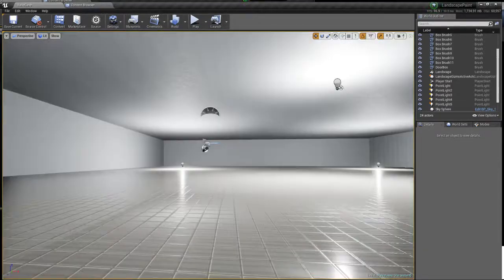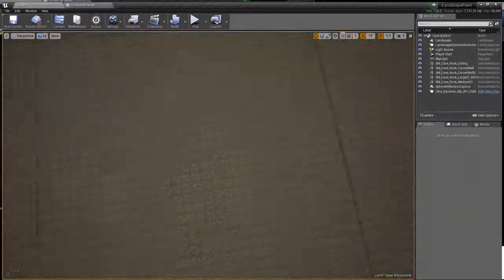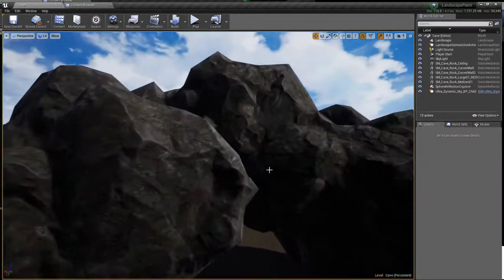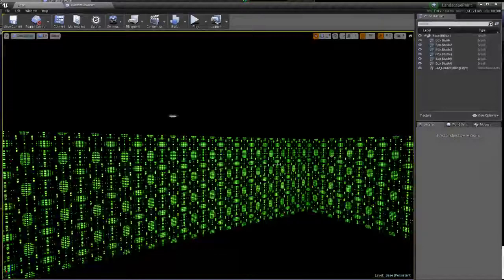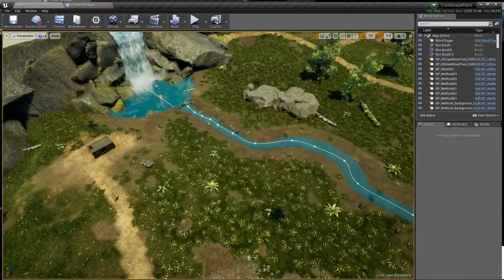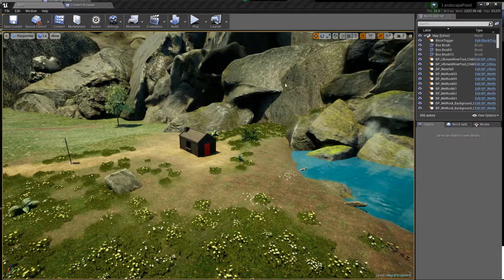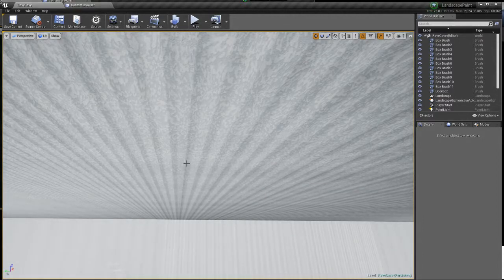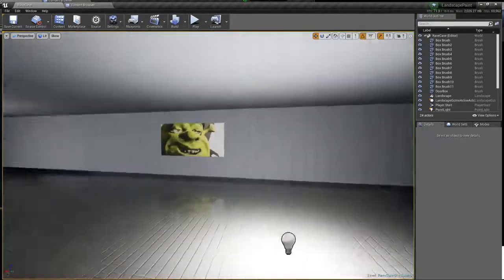Adding a Monster To My Game In (its shrek) Unreal Engine (UE4) #8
This is my blog series on making my first game. Earth's Edge on unreal engine 4 or UE4. Here I give a weekly update on what I'm doing and the main purpose is to give the people who may be playing the game a voice and let them make decisions. I feel like that is where my favourite games have let me down and is something I can make my USP.

If you're interested in gaming both as a player or a designer have a watch of this: "How Designers Make Great AI & Characters in Games"